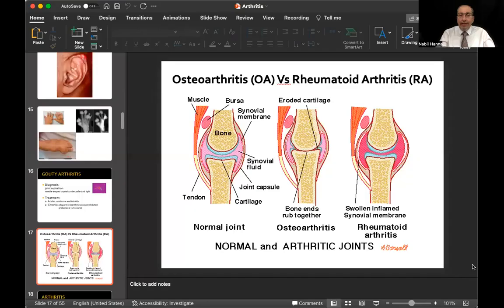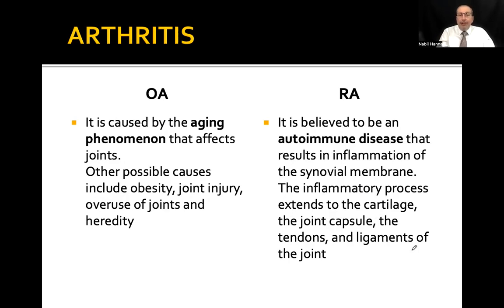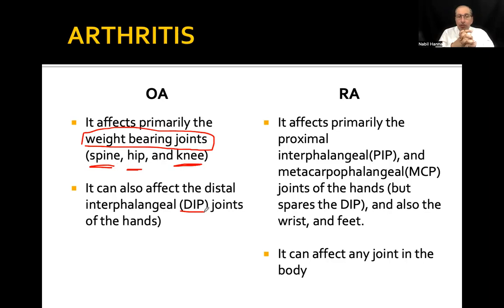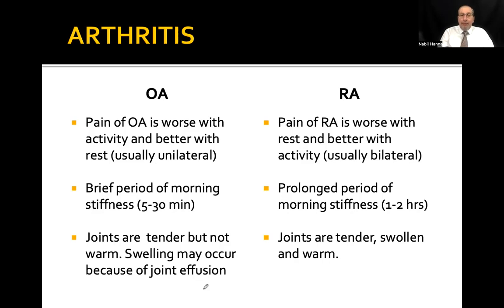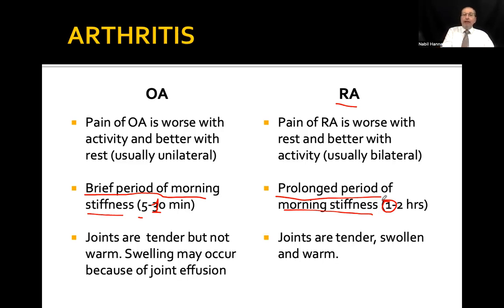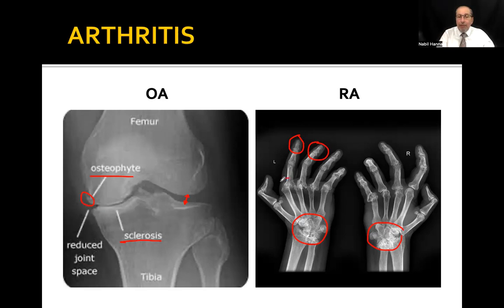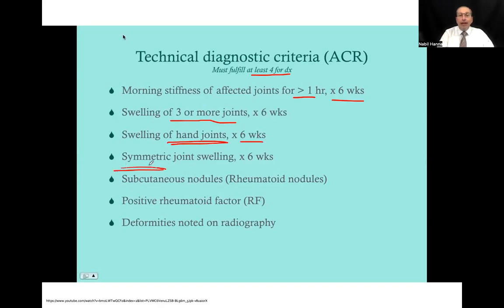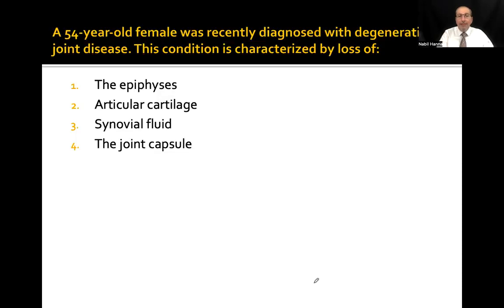GNRS610MSK Slides 17 - END Osteoarthritis vs Rheumatoid Arthritis